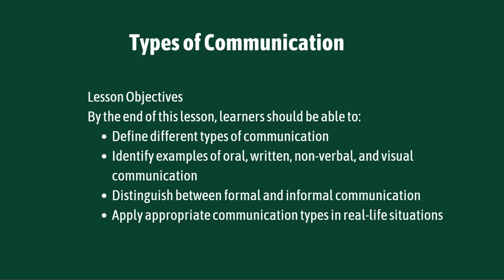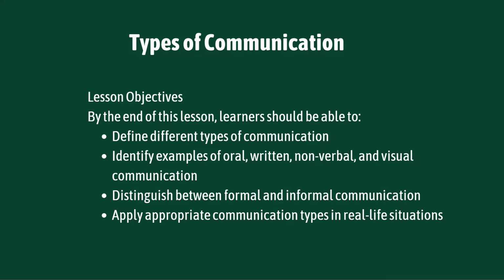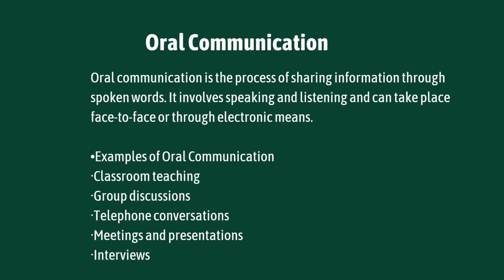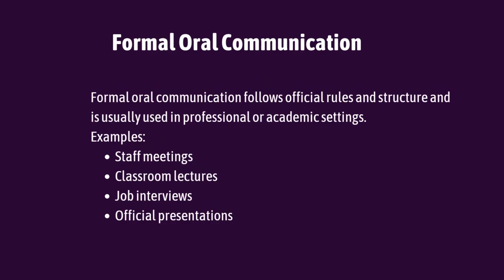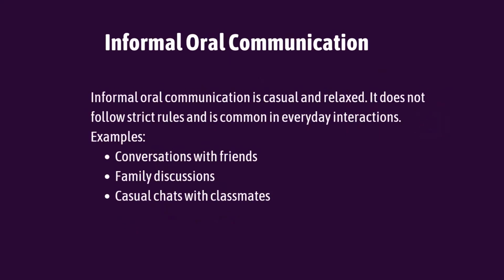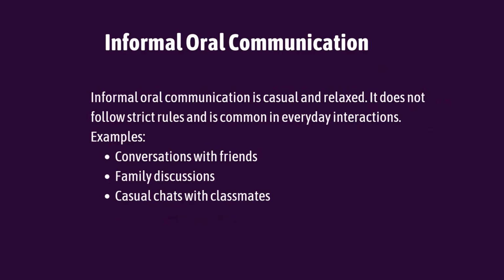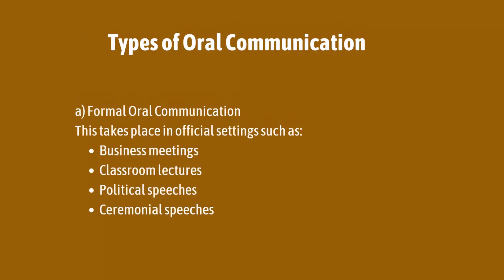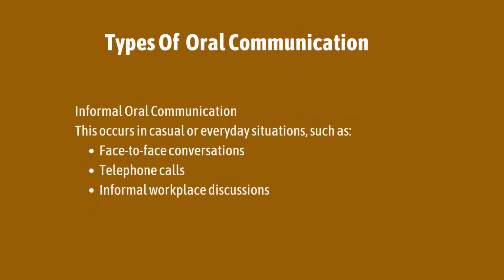Oral Communication | Types of Communication